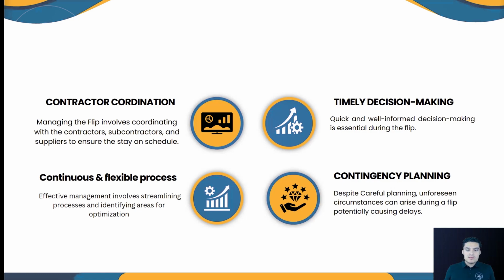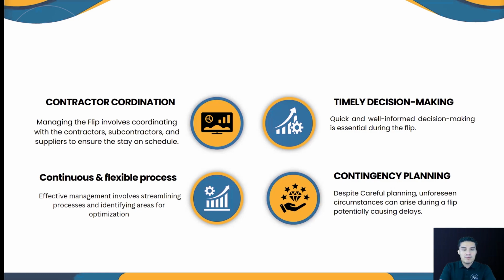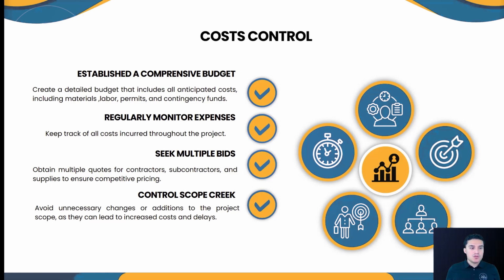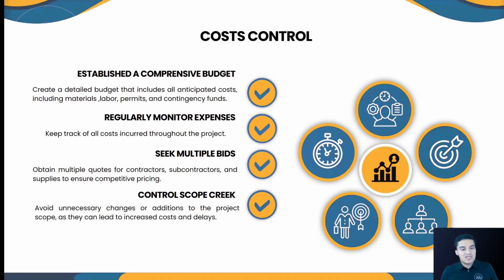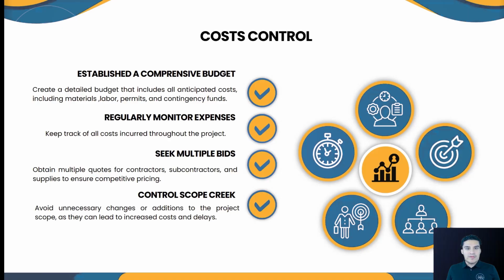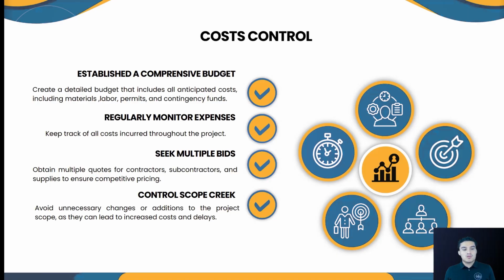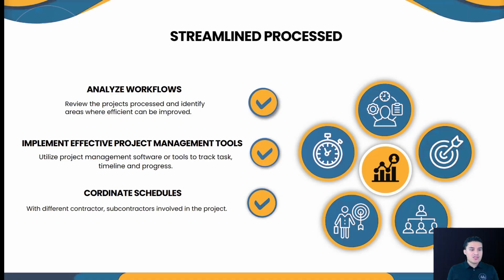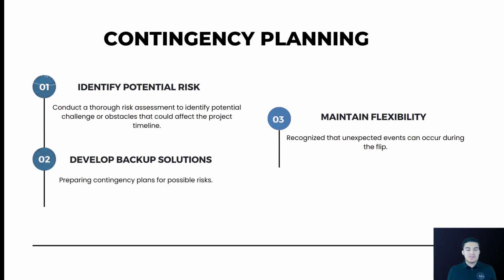Flipping Houses (Managing Your Fix And Flip)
🏠 MANAGING YOUR FLIP SUCCESSFULLY | House Flipping Code

In this module, we break down how investors manage rehab projects, contractors, budgets, and timelines during a house flip.

We cover:
• Budget management
• Contractor quotes
• Permits and regulations
• Rehab timelines
• Project tracking
• Managing expenses
• Staying on schedule

This lesson is designed to help beginners understand how successful investors keep rehab projects under control and profitable.